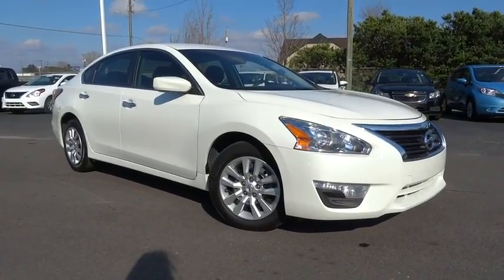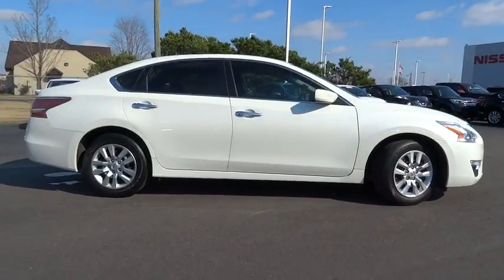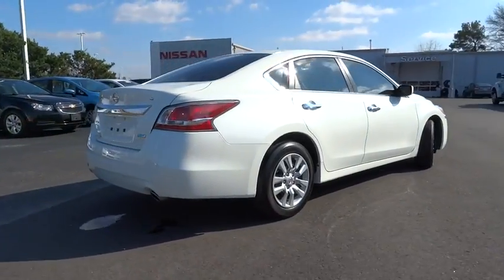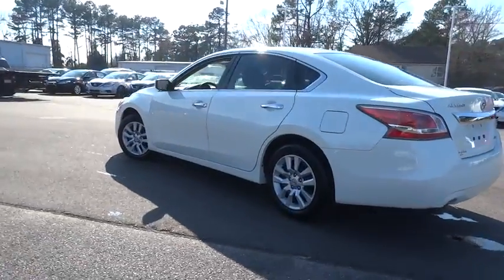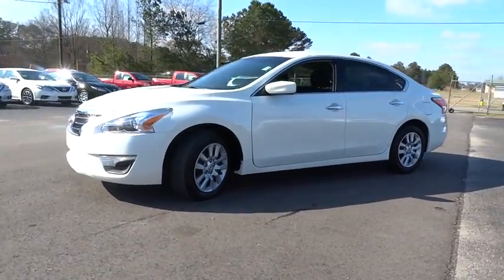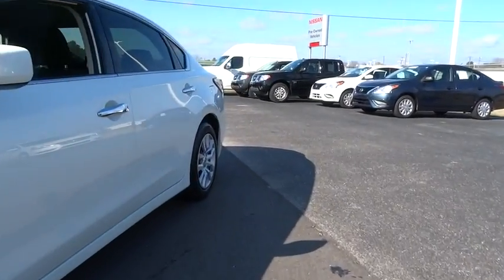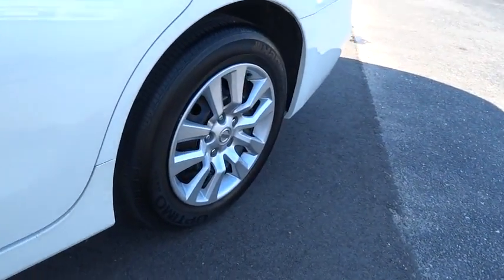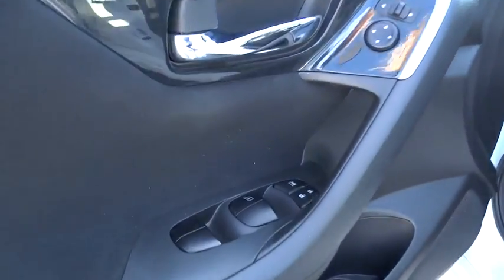2014 Nissan Altima Clinton, Fayetteville, Goldsboro, Raleigh, Elizabethtown, NC CP6433A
2014 Nissan Altima

[L92] FLOOR MATS W/O TRUNK MAT (4 PIECE)  -inc: Carpeted,CHARCOAL  CLOTH SEAT TRIM,PEARL WHITE,Radio: AM/FM/CD/MP3 Audio System -inc: Radio Data System (RDS)  aux-in  6 speakers  streaming audio via Bluetooth wireless technology and steering wheel-mounted audio controls,Bluetooth Wireless Phone Connectivity,4-Wheel Disc Brakes w/4-Wheel ABS  Front Vented Discs  Brake Assist and Hill Hold Control,Tire Specific Low Tire Pressure Warning